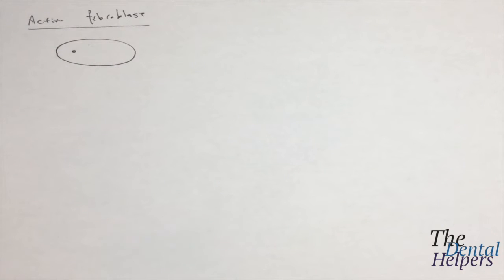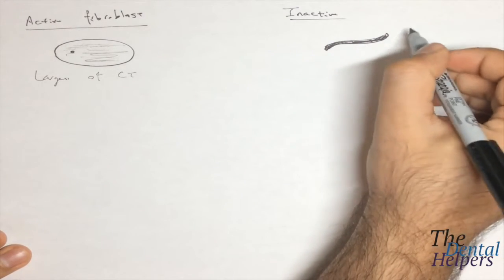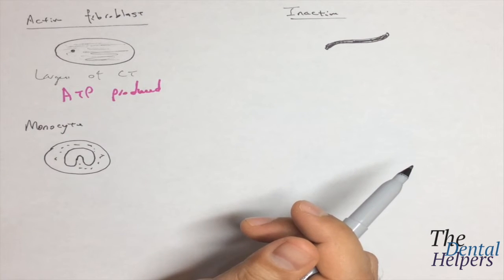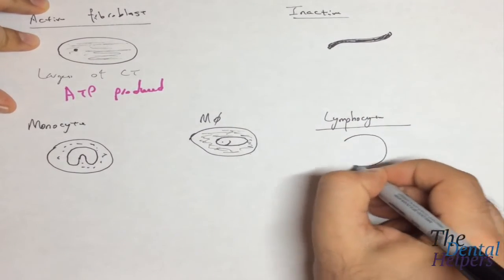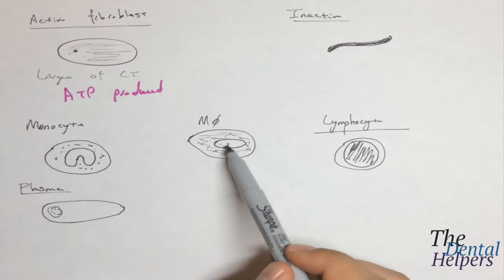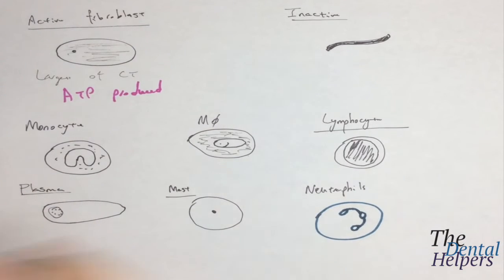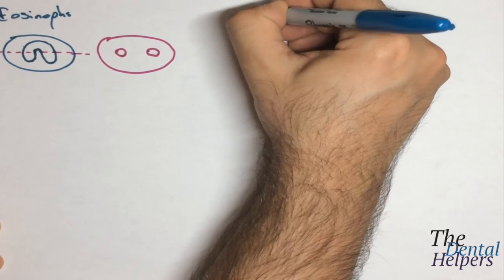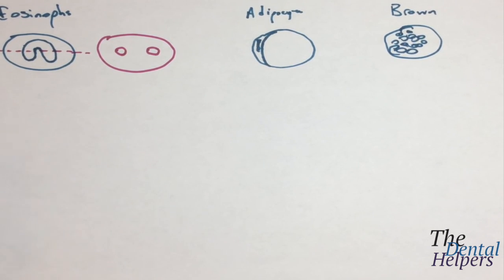Histology: Connective Tissue Cells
Explanation of Connective Tissue, Collagen, and fibers involved.